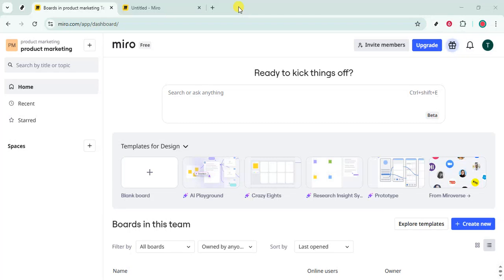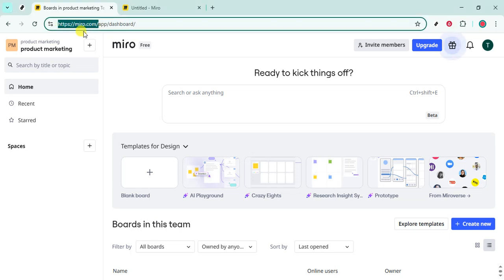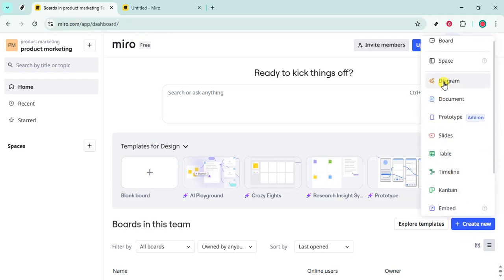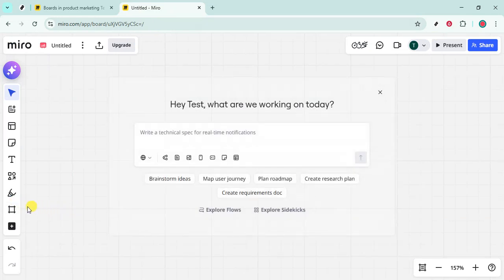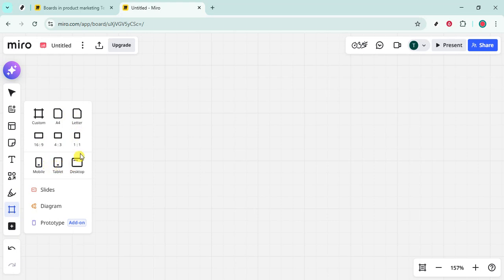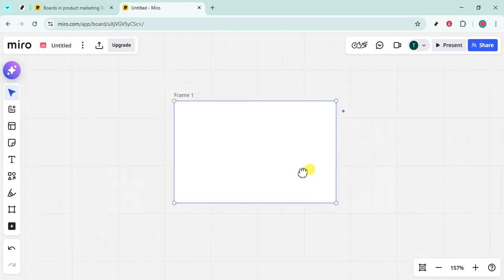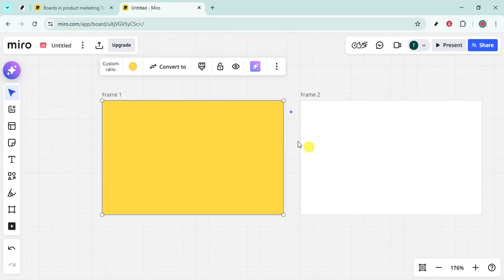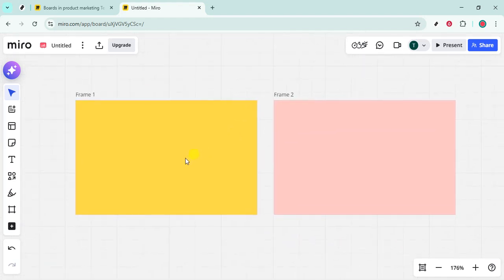How To Add New Frame In Miro (2026) (Complete Guide)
How To Add New Frame In Miro (2026) (Complete Guide) Want to add a new frame in Miro? In this beginner-friendly Miro tutorial, we show you step-by-step how to create and manage frames in your Miro board. Learn how to add new frames, organize your workspace, and use Miro features effectively for better collaboration. Follow this complete guide to master Miro frames and improve your workflow in 2026.